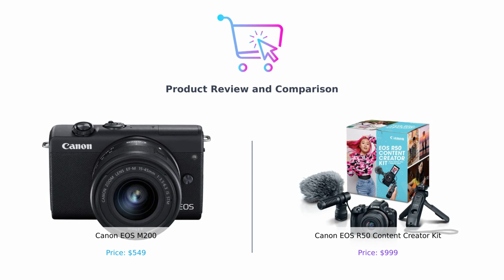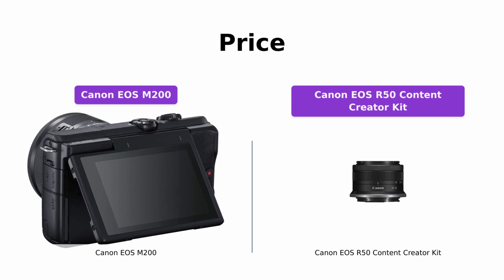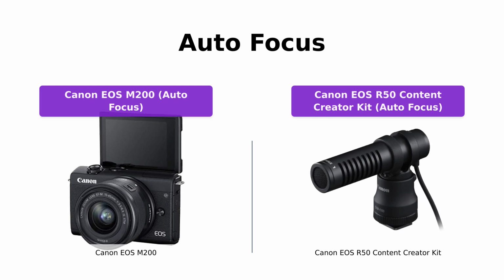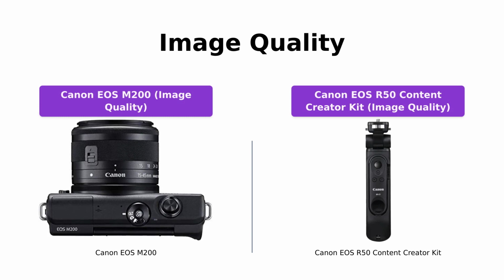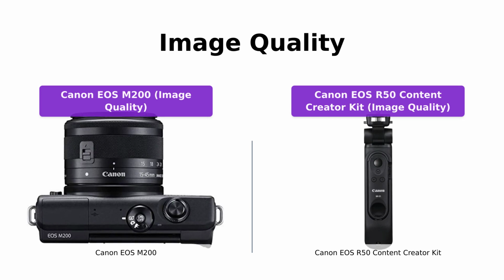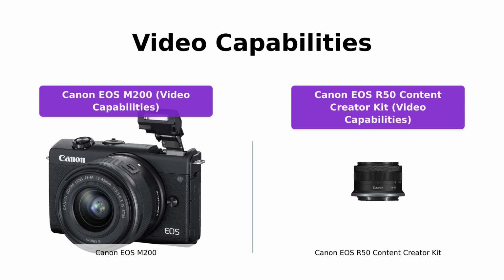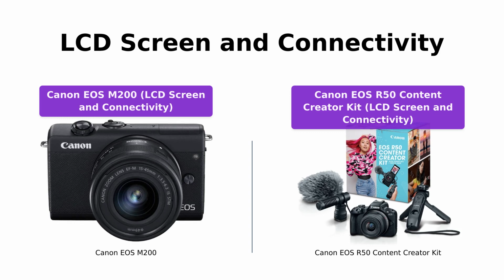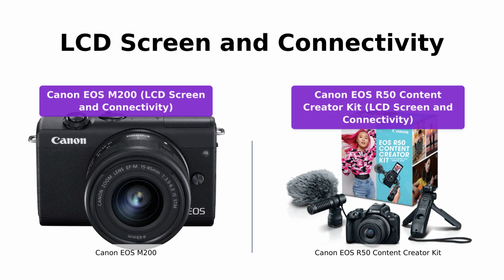Canon EOS M200 vs EOS R50: Compact Mirrorless Camera Comparison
Compare the Canon EOS M200 Compact Mirrorless Vlogging Camera with EF-M 15-45mm Lens and the Canon EOS R50 Content Creator Kit. Find out which camera is best for your vlogging needs!